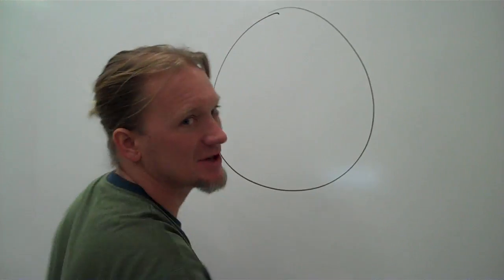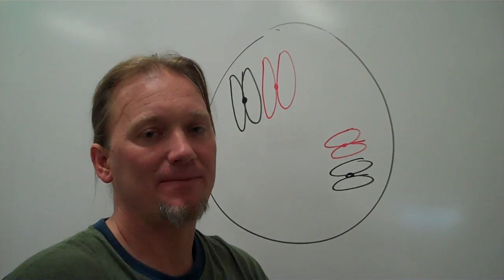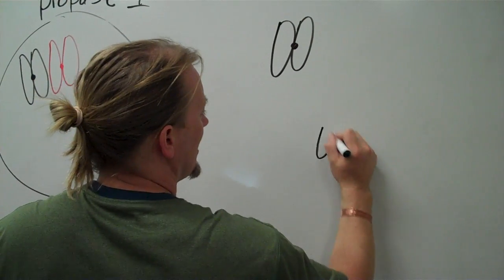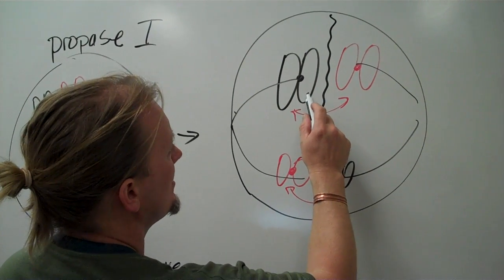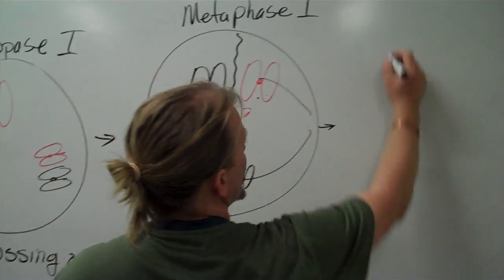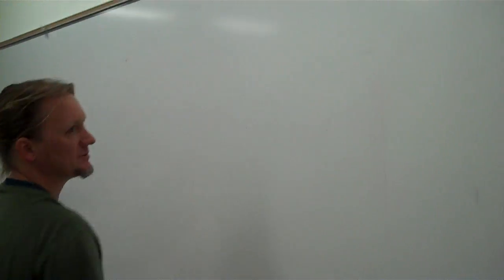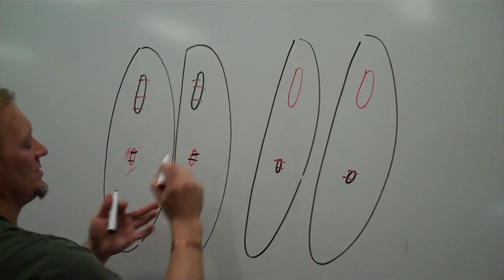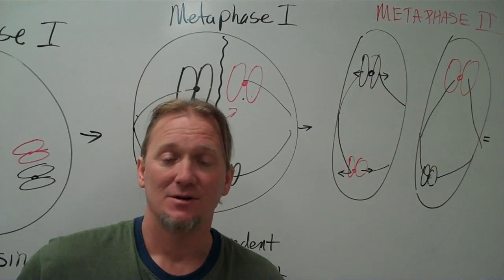Meiosis.mp4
In this clip Walla talks about Meiosis and the most important aspects of this kind of cell division.